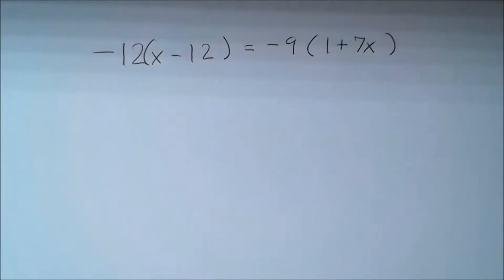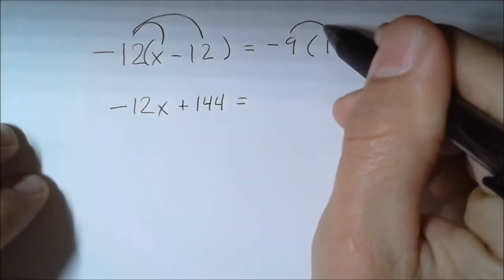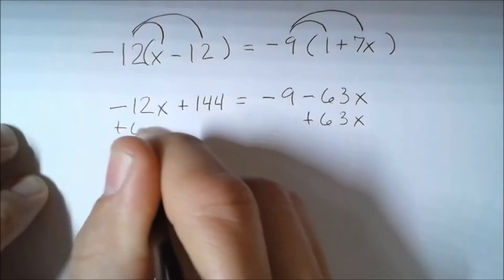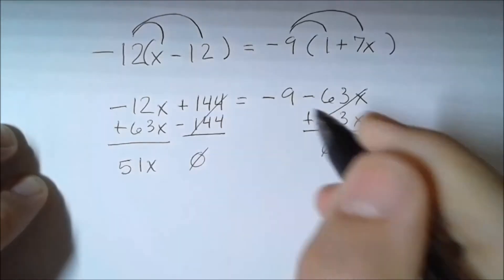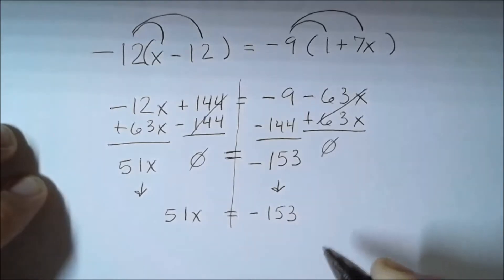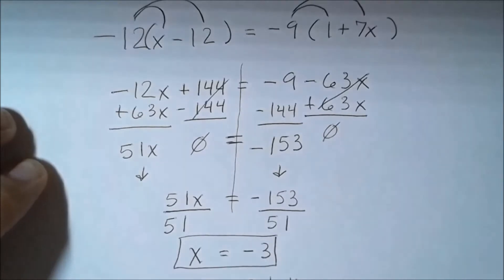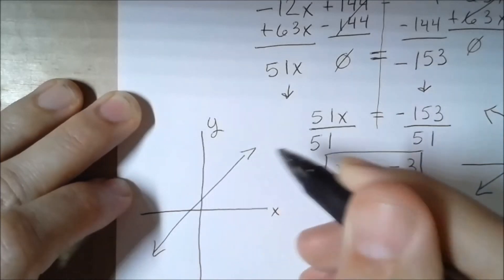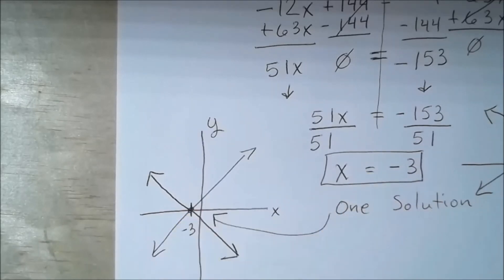Math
linear equation